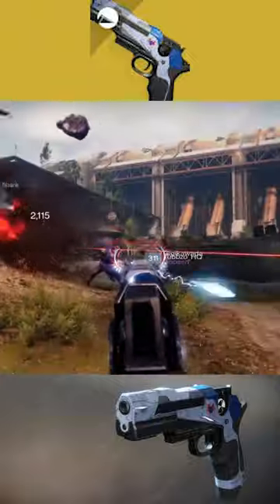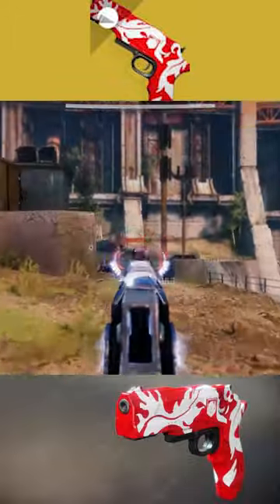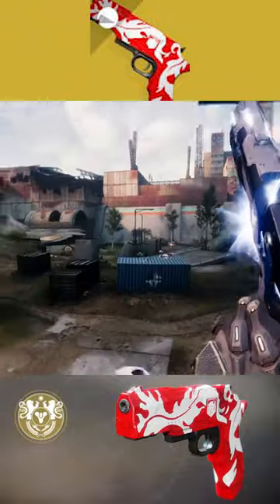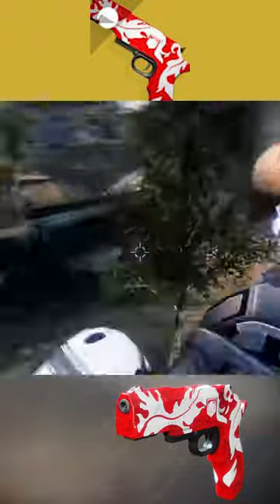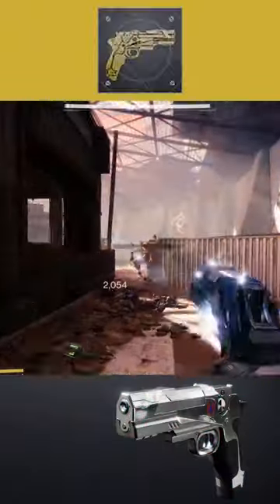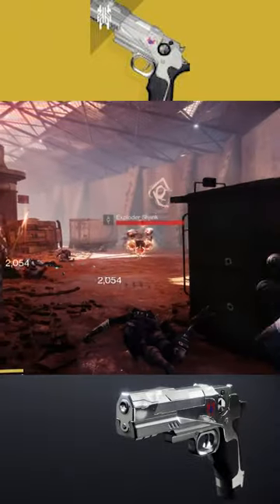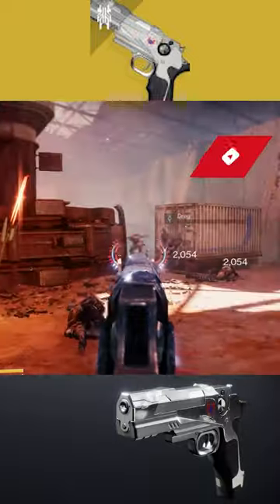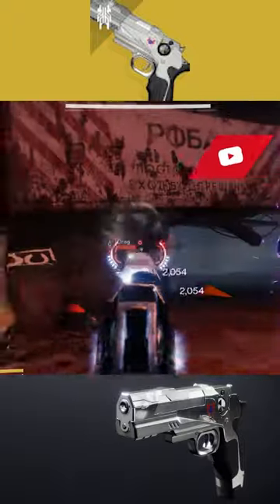Traveler's Chosen -Short on Thyme